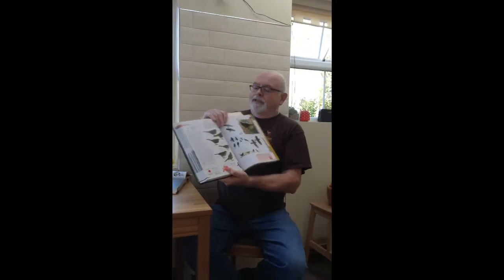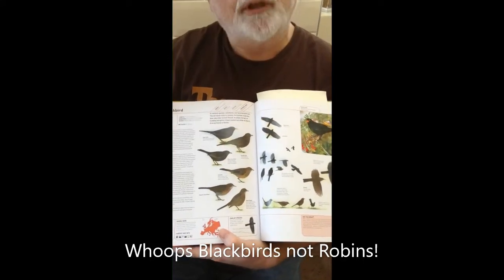Brandreth's Birds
Bird watching at home, made easy for lockdown by Studio Associate Anthony Brandreth.